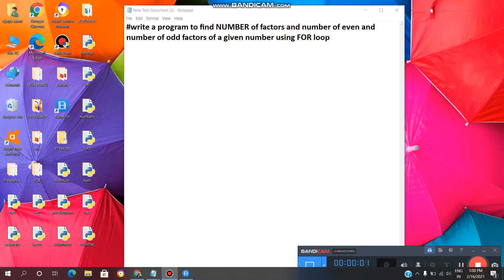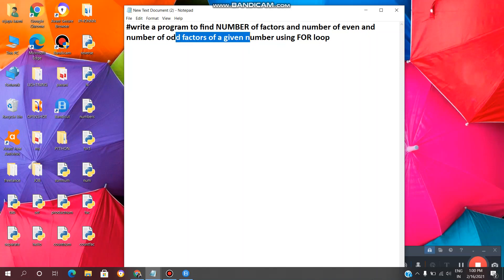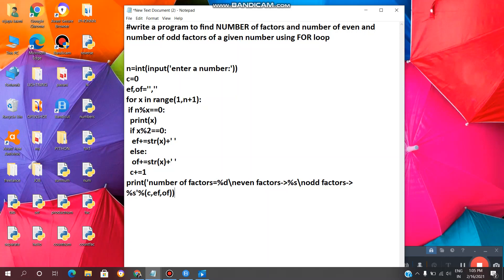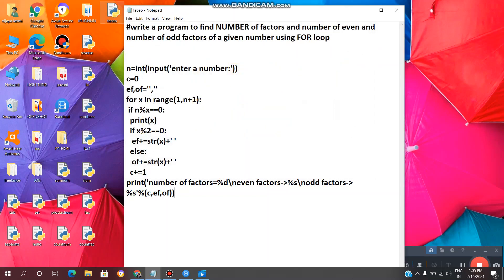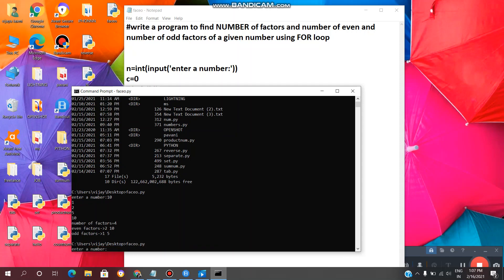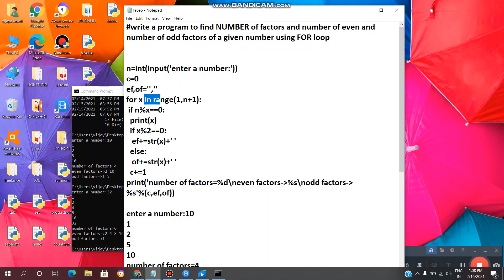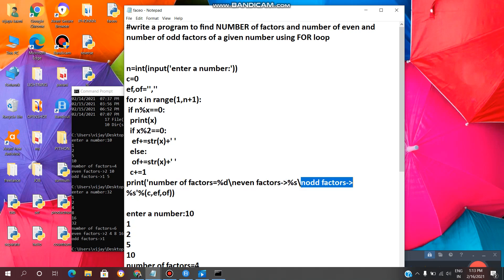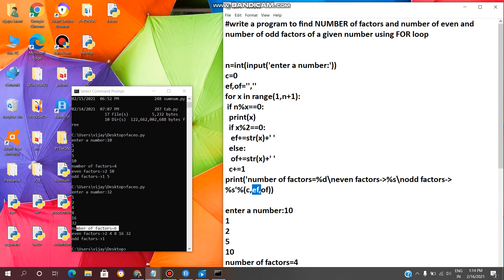PYTHON:Write a program to find TOTAL factors ,even and odd factors of a given number using FOR loop